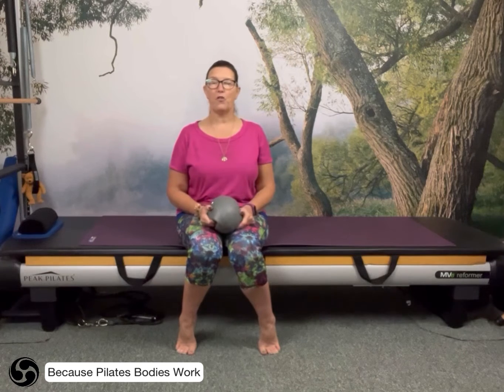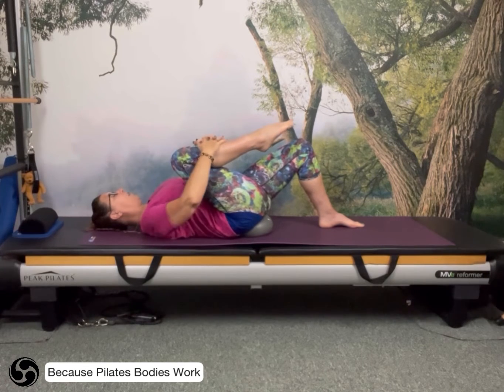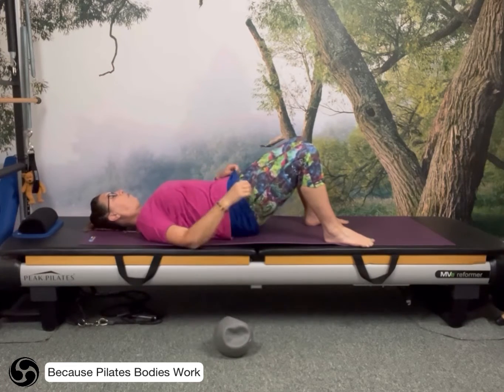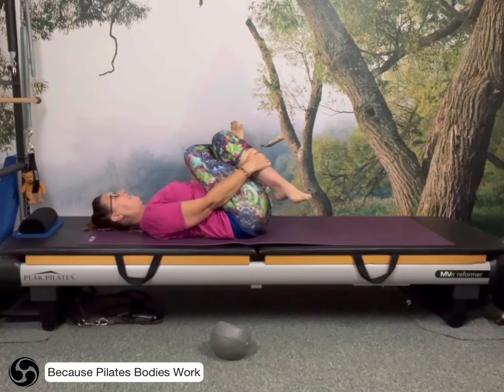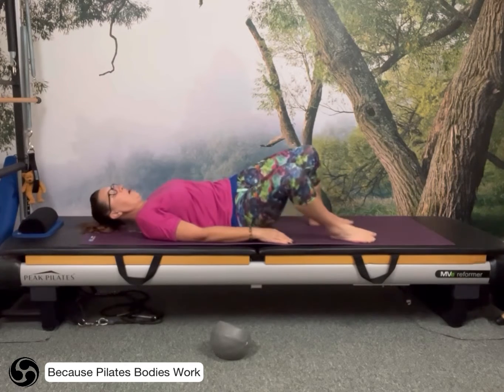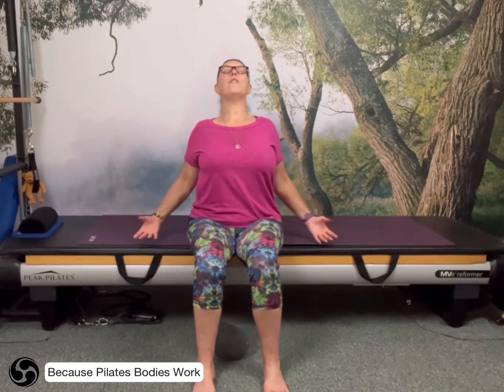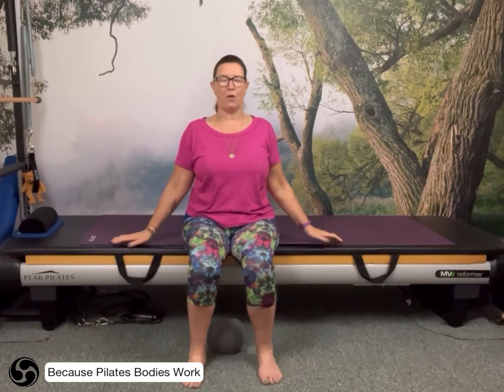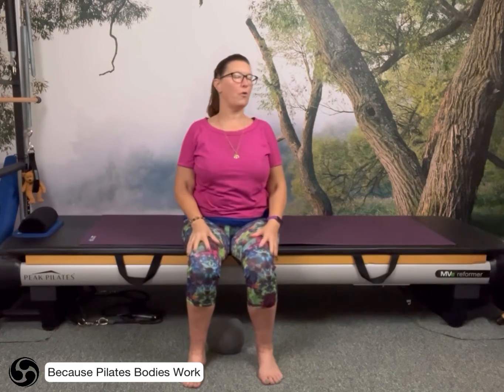Ease your back after a day in the garden